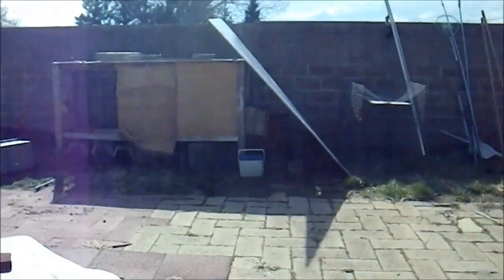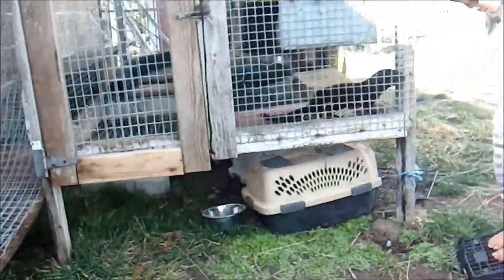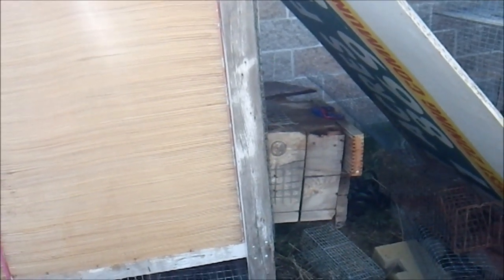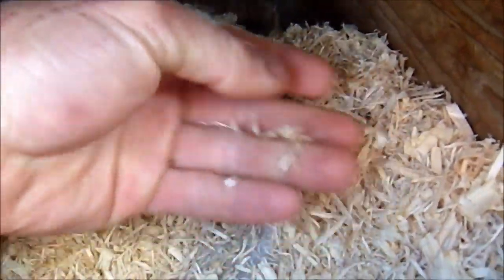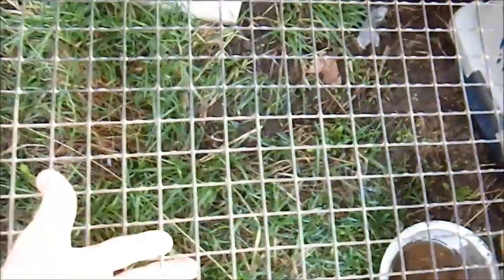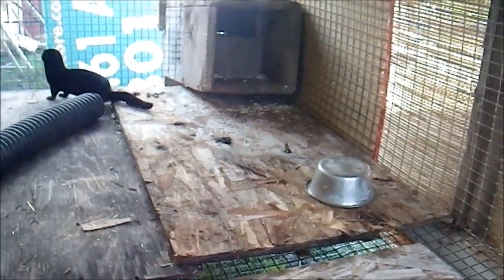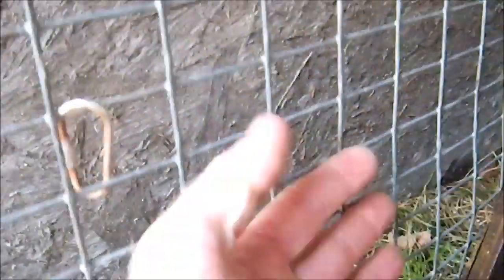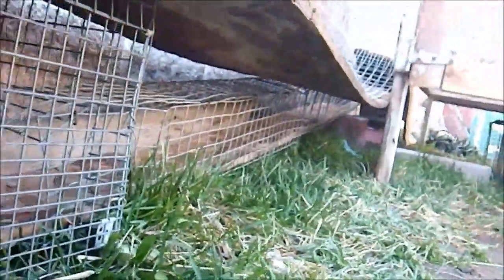Proper mink cage setups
Here are my four different mink enclosures, and a detailed description of important things every mink enclosure needs.